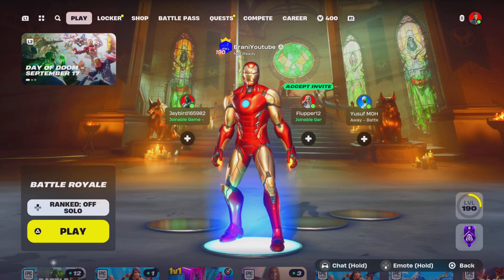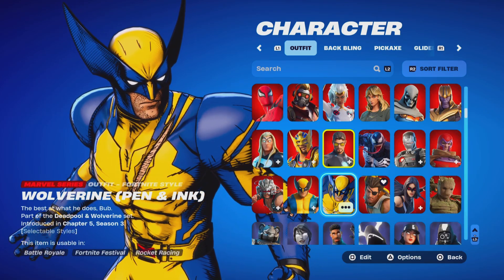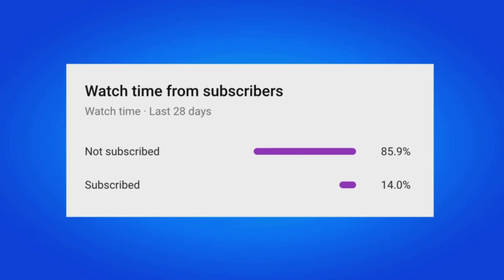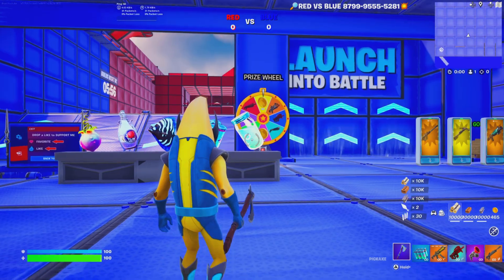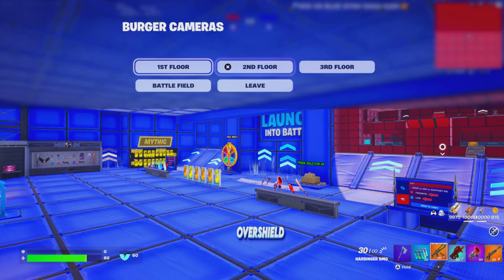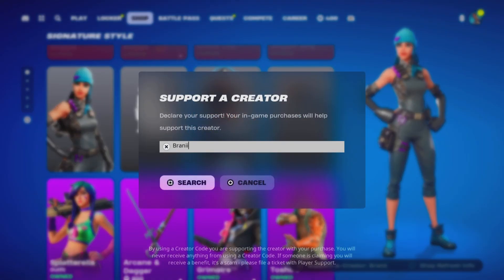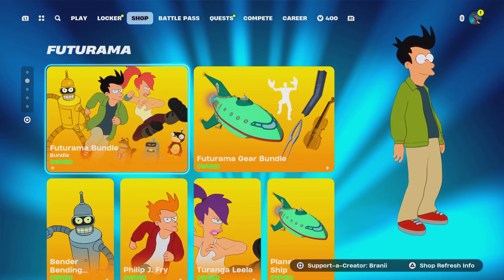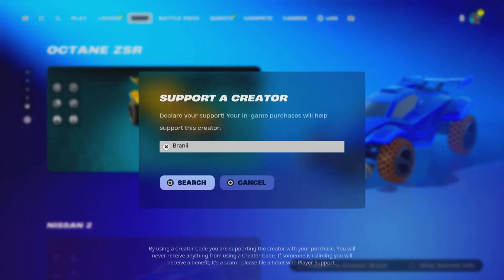HOW TO GET IRON MAN MARK 45 SKIN IN FORTNITE!